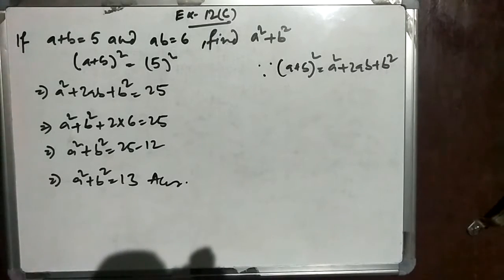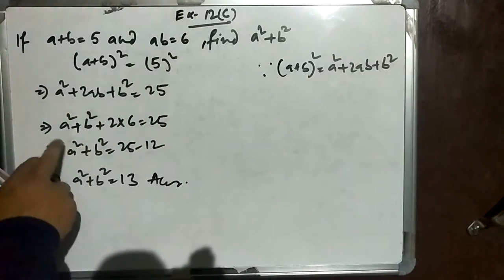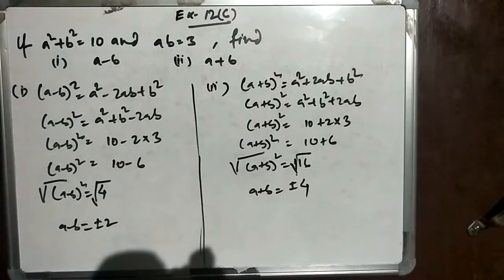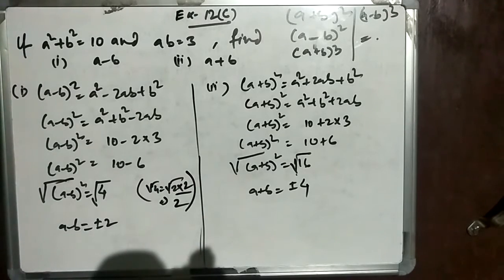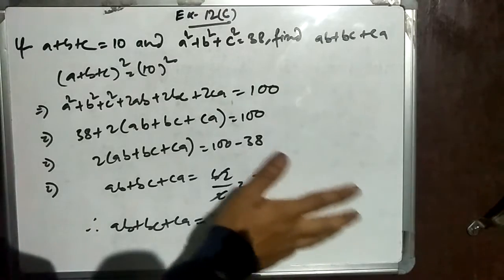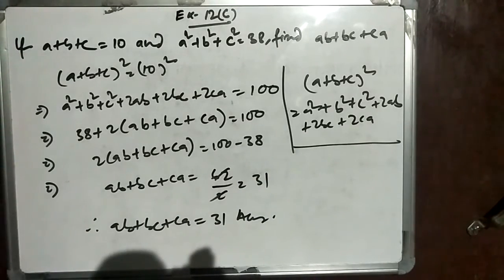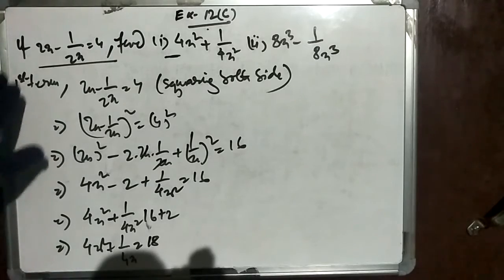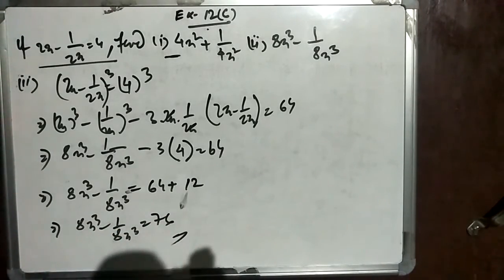Class:-VII, math exercise :-12C IDENTITIES